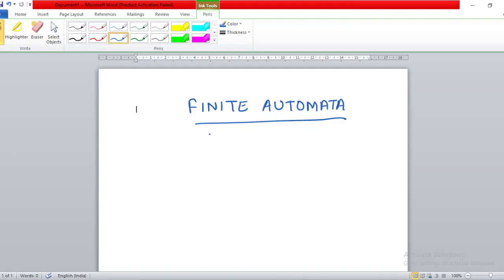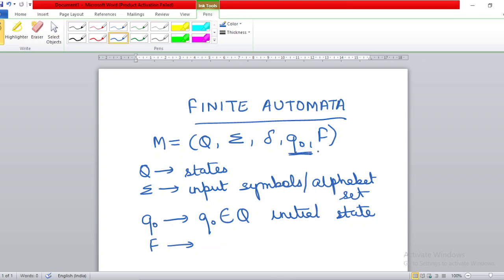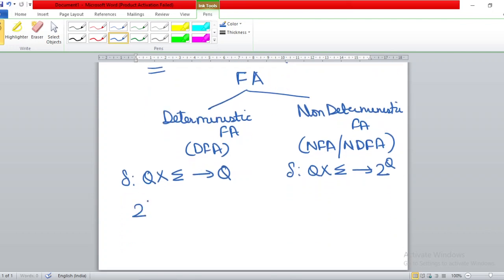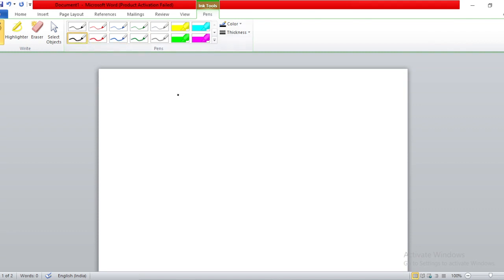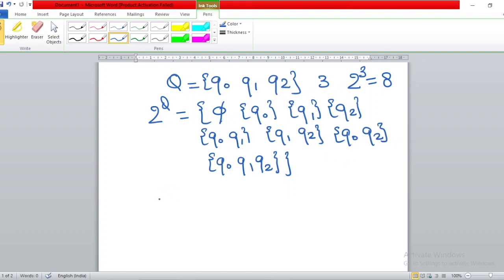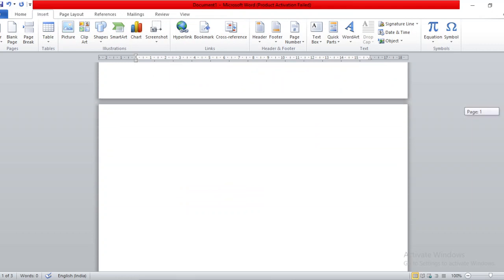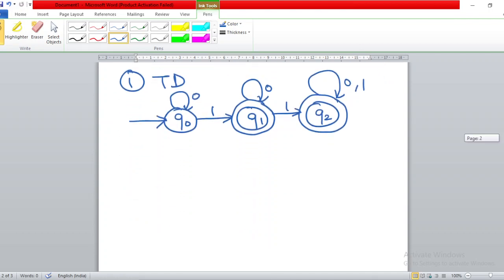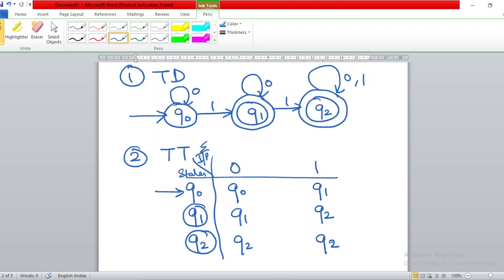Difference between DFA and NFA-Lec-3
This video explains the difference between DFA and NFA and ways of representing Finite Automata